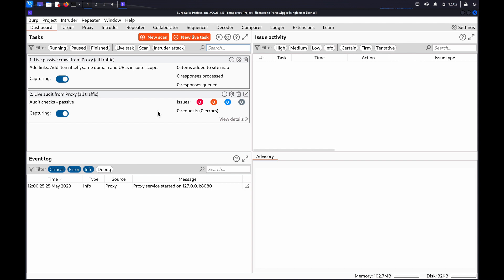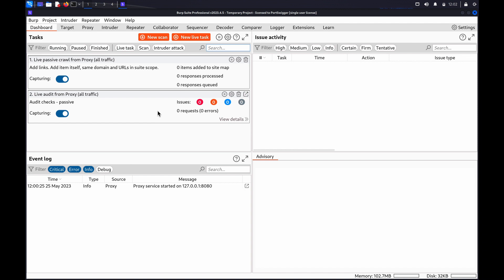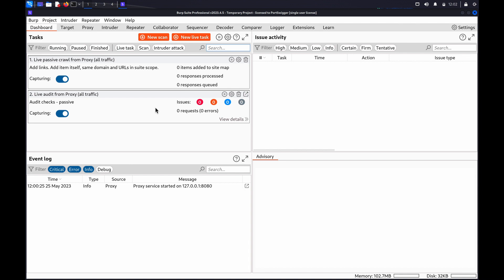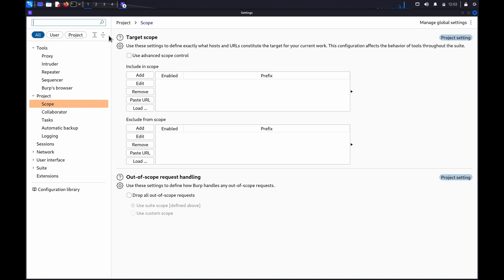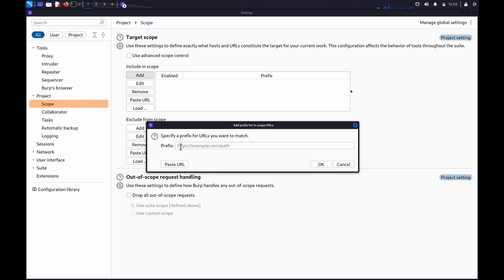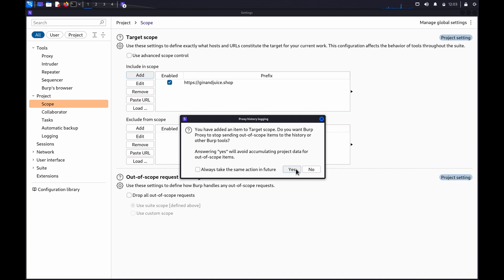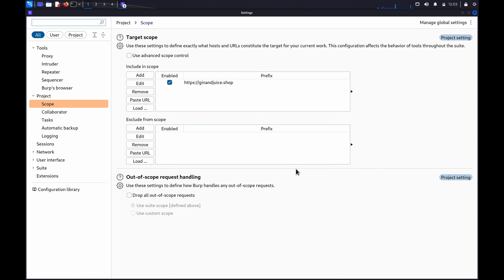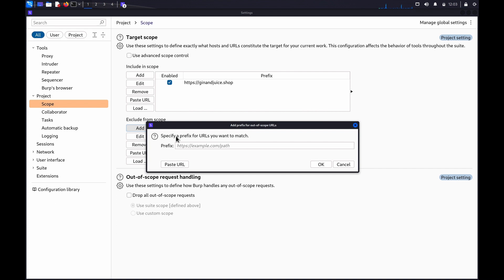Setting the initial test scope in Burp Suite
By default, as you use Burp's browser, Burp logs all HTTP or WebSocket messages for further analysis. By setting a scope, you can tell Burp which URLs you want to test and which you don't want to test.